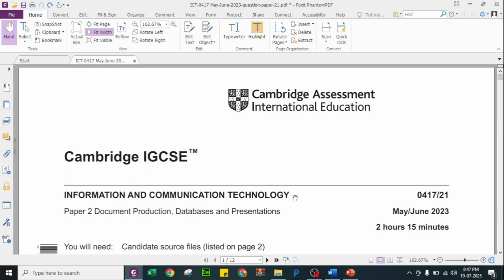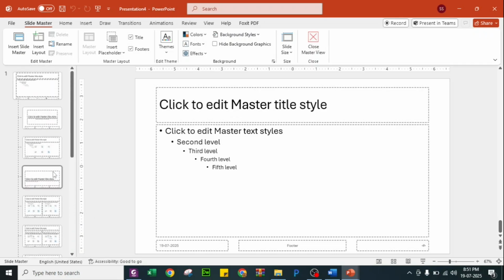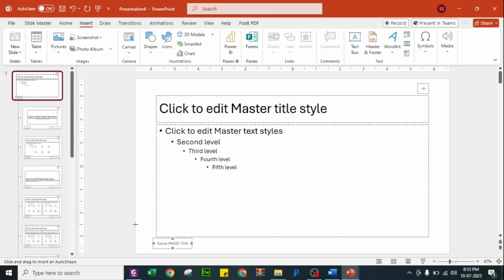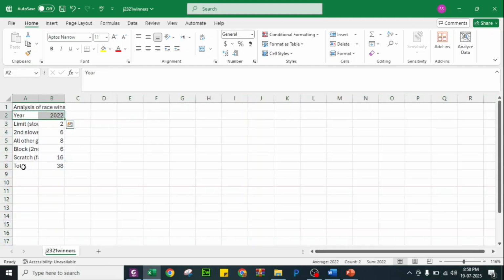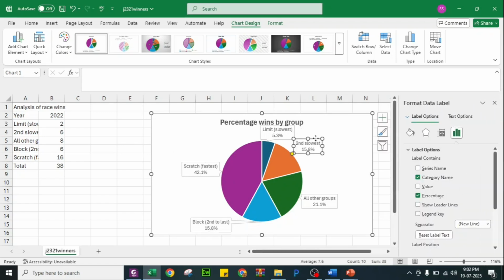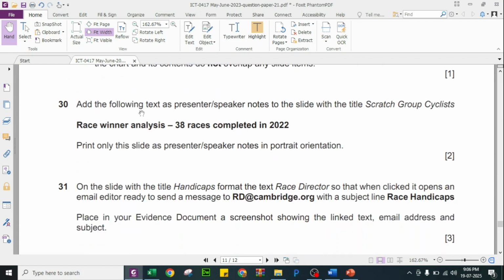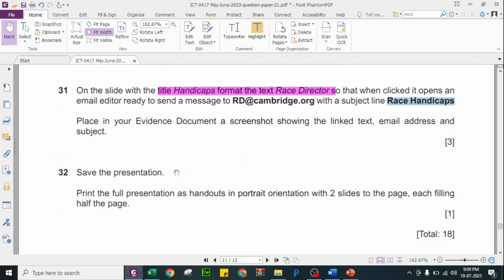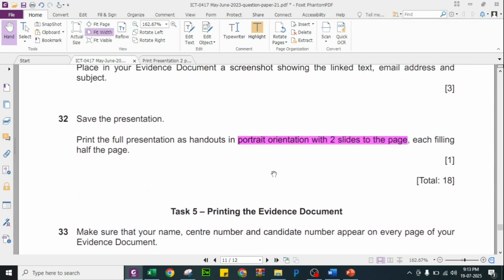ICT(0417) May/June 2023 - P2/21- Presentation Task 4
[Paper: 0417_s23_qp_21] In this video, I explain and solve the Presentation Task 4 - Cambridge IGCSE ICT 0417 June 2023 Practical paper 21. As I tell many types of questions and tips on solving the paper for achieving the required criteria.